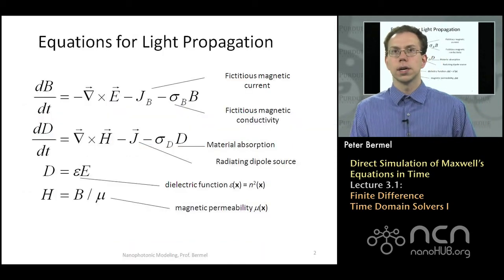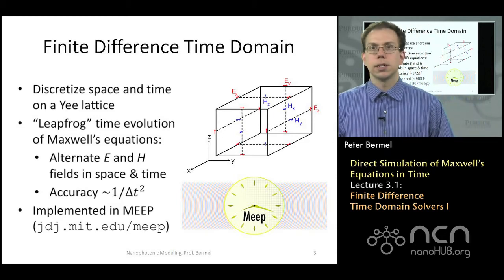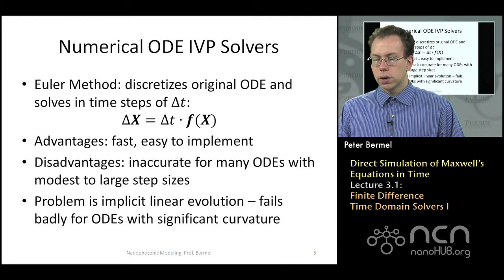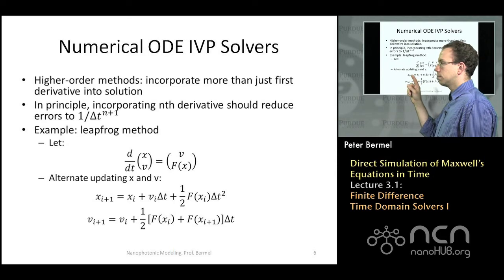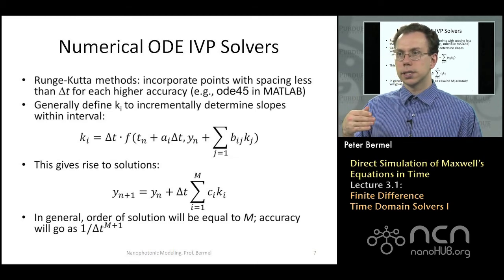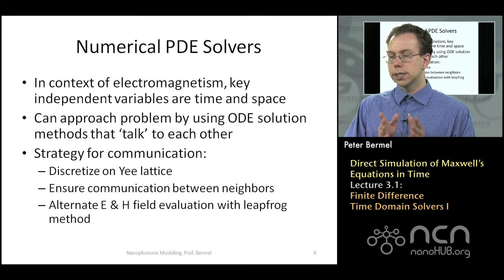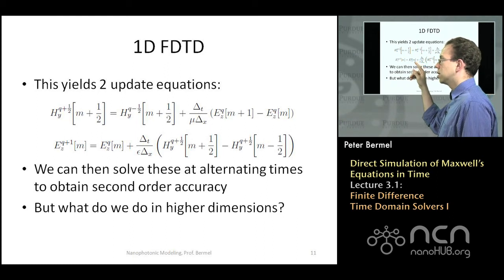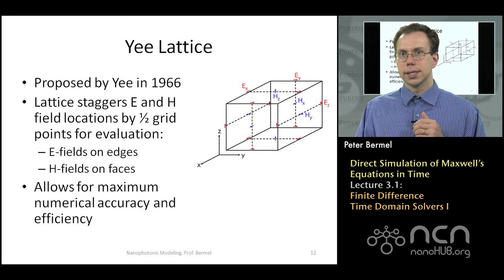nanoHUB-U Nanophotonic Modeling L3.1: Maxwell's Equations in Time: FDTD Solvers I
Table of Contents:
00:09 Lecture 3.1: Finite Difference Time Domain Solvers
00:54 Equations for Light Propagation
02:39 Finite Difference Time Domain
04:29 Numerical ODE Solvers
06:00 Numerical ODE IVP Solvers
07:26 Numerical ODE IVP Solvers
10:00 Numerical ODE IVP Solvers
11:53 Numerical ODE Solvers
13:02 Numerical PDE Solvers
14:20 1D FDTD
17:02 1D FDTD
18:17 Yee Lattice
19:06 Next Class

Nanophotonic Modeling is a five week course that explores the next generation of optical and opto-electronic systems. Systems at the wavelength scale (nanophotonics) or smaller (plasmonics, metamaterials) stand ready to provide new capabilities for the next generation of optical and opto-electronic components, including new types of optical waveguides, lasers, detectors, and solar cells. This course presents advanced methods for simulating such nanophotonic and plasmonic optical systems, including photonic bandstructure solvers, transfer matrix analysis, rigorous coupled wave analysis, finite-difference time domain, and finite-element methods.